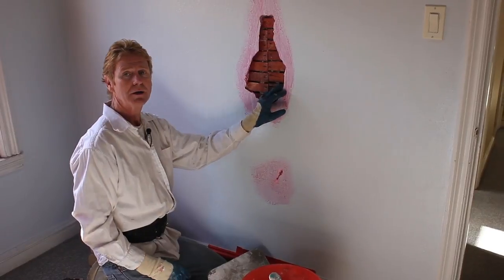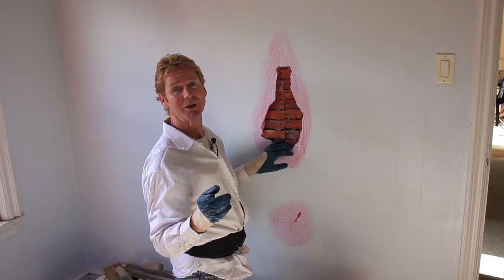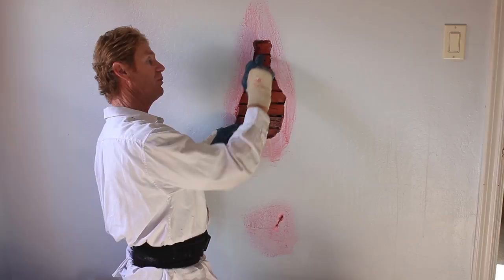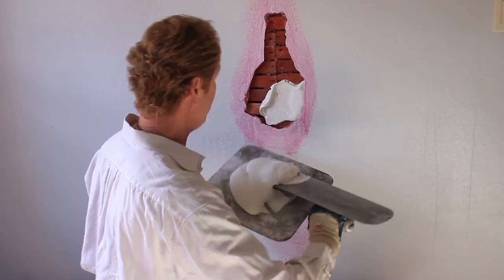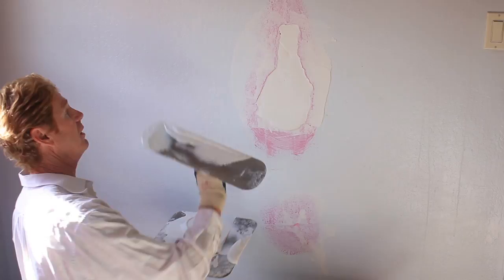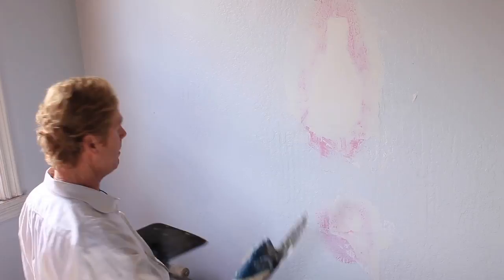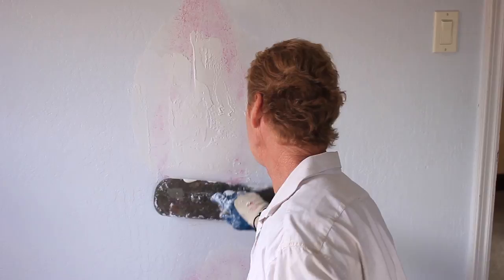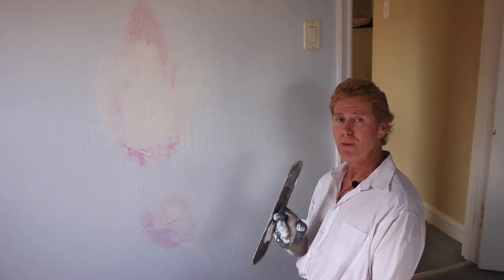DIY how to plaster a hole in your bedroom wall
How-to plaster a hole in your bedroom wall. Interior hole plaster patching.

Howdy ambitious subscribers, we’re sharing some learned knowledge about How-to plaster a hole in your bedroom wall.

interior ceiling plastering, the spinning Plaster hawk,
stucco or exterior cement plaster on any ceiling.
and repair interior plaster on walls and ceilings.

 All subscribers with a question, type your question into our channel, and like magic, a video will appear to explain how it’s done. This feature is miles ahead of any plastering forum.